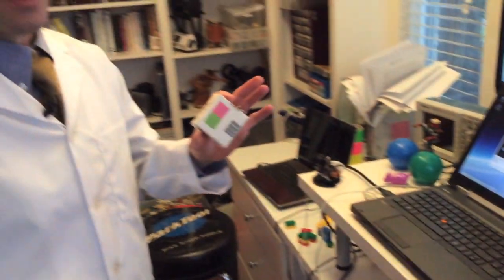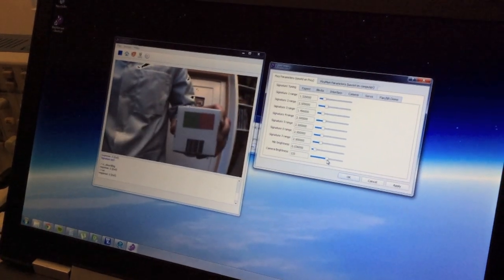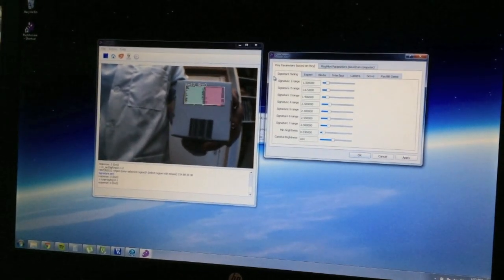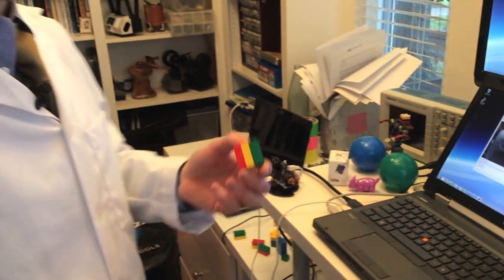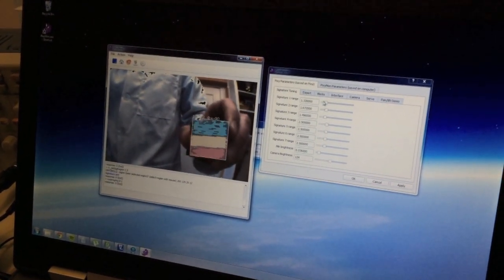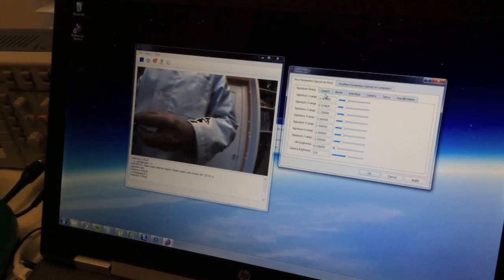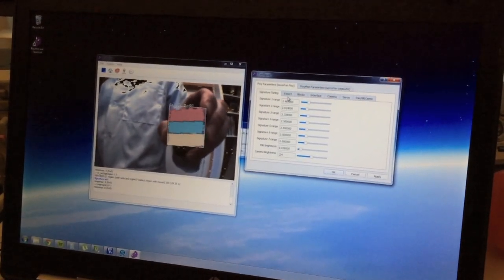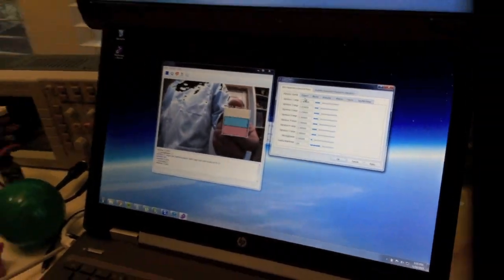Pixy Color Codes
Rich from Charmed Labs demonstrating how to use the color code included on the Pixy box, and with Lego blocks.